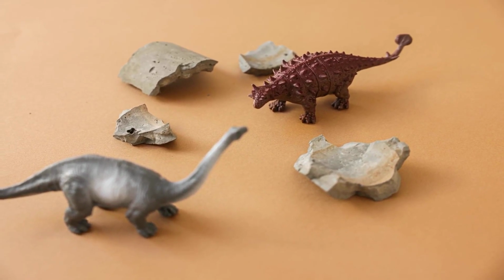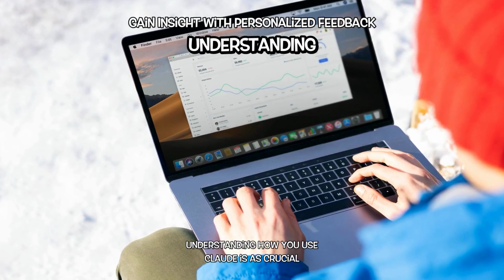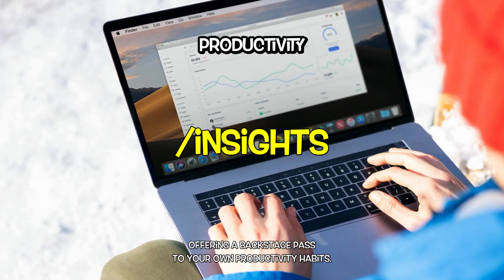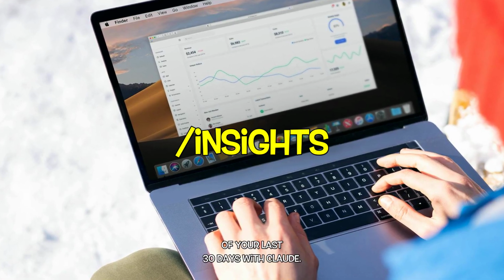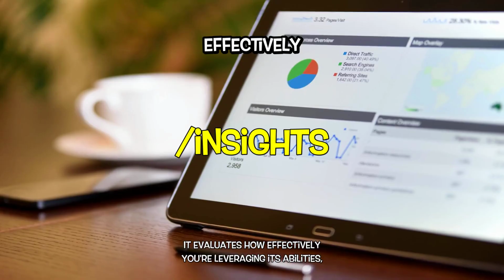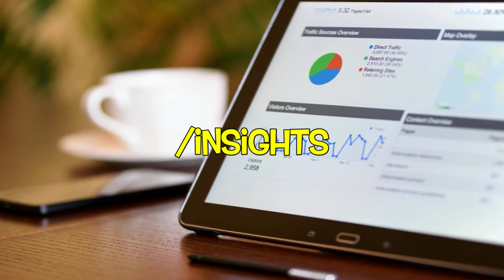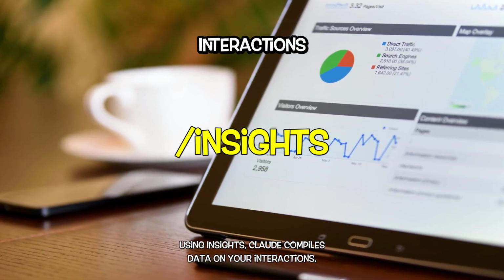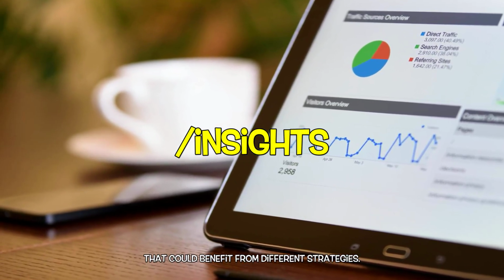10 Claude AI Codes That Will Change How You Work Forever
Most Claude users never discover these 10 built-in productivity codes. From compressing your context to multitasking without losing your train of thought — these commands are the difference between a good Claude session and a great one.

00:00 Maximize Claude's Brainpower
01:03 Cutting Output with /caveman
01:59 Gain Insight with /insights
02:48 Automate with /loop & /schedule
03:49 Multitask Seamlessly with /btw
04:42 Clear Context with /clear
05:36 Save Tokens with /compact
06:52 One-Time Setup with CLAUDE.md & /init
08:07 The Hashtag Prefix for Memory
09:22 Smart Model Selection

Which command did you not know about? Drop it in the comments.